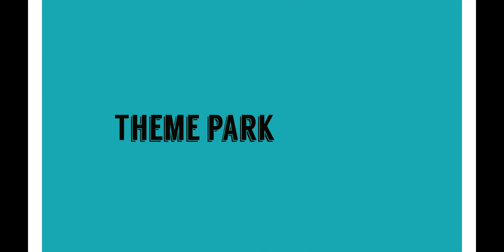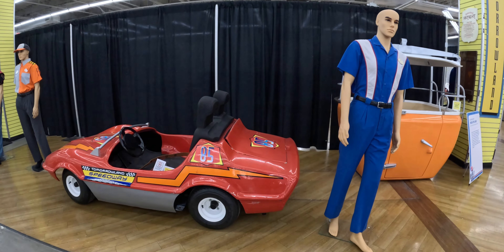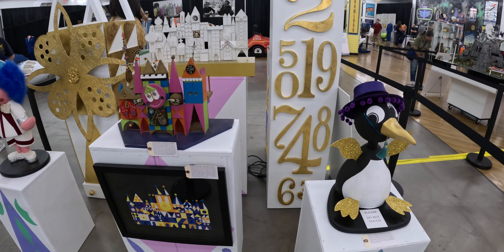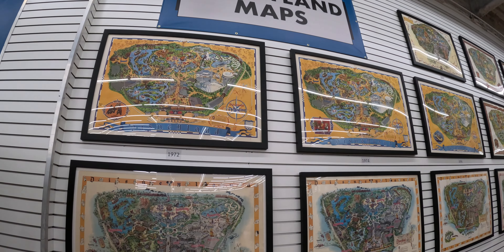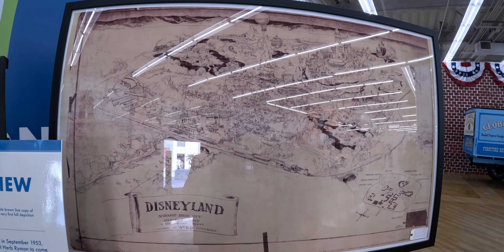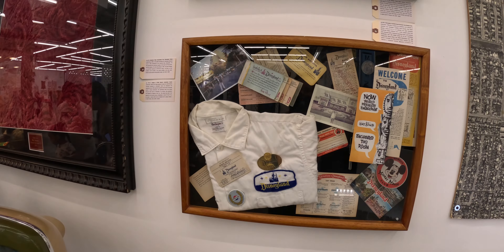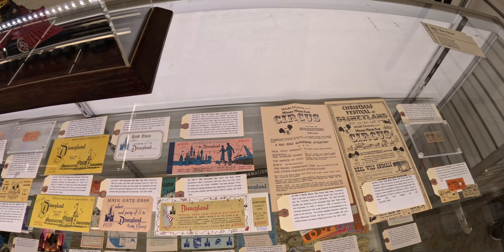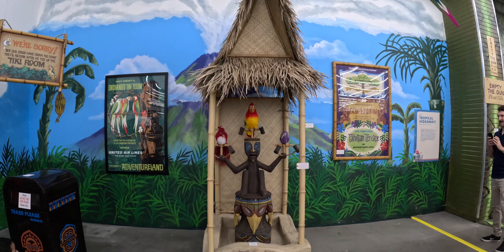The Largest Disneyland Collection - Final Day Before the Auction!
Have you ever wanted to own a Disneyland ride vehicle or a piece of Disney history? Joel MaGee is a collector who currently owns the largest privately owned collection of Disney Parks memorabilia - 6000 pieces in all! This collection includes cast member uniforms, Disney ride vehicles, models of Disney attractions, ear hats, vintage Disney toys, old Disneyland tickets, ride posters and much more Disney history! He's getting rid of 1500 pieces from his collection, and they're going to be auctioned off July 17 - 19, 2023. Before the auction, this amazing Disney collection is on display at the Burbank Town Center (the Burbank mall). The collection is separated roughly by land, so for example, a ride vehicle from Space Mountain can be seen in the Tomorrowland area and a ride vehicle from Dumbo can be seen in the Fantasyland area.

We went to check out the exhibit last week. Here is a link to my detailed video showing off EVERYTHING in this collection

We went back today, the FINAL day before the auction, and I consider this video a highlight video of some of the pieces that were the most impressive, IMHO. The narration you hear in this video is from one of the employees at the gallery that will be running the auction.

I'd bid on the lamp post, Dumbo ride vehicle or Alice in Wonderland ride poster.

00:00 Introduction - About the Joel MaGee Disneyland Collection and Auction